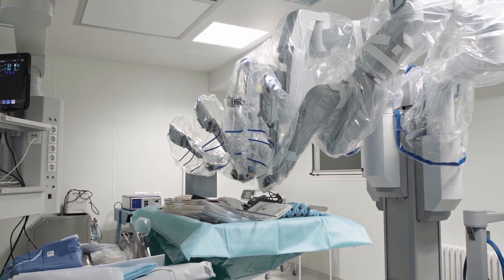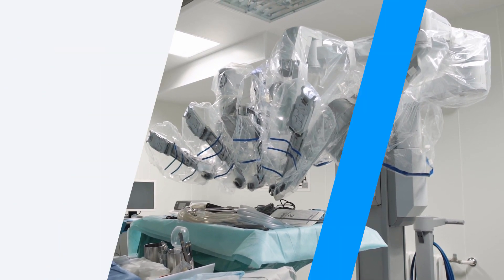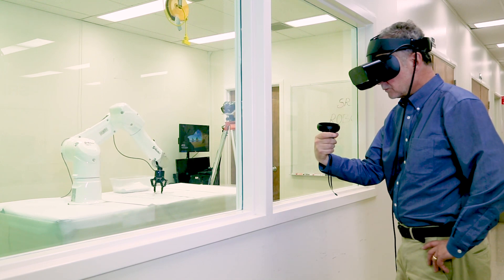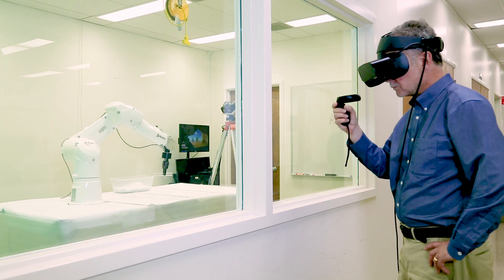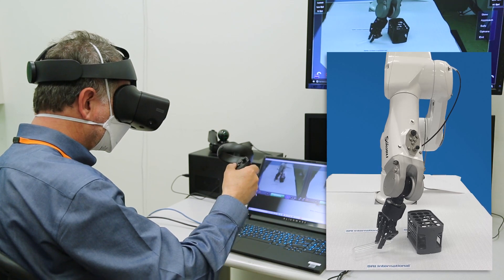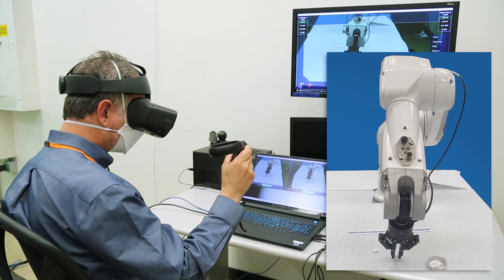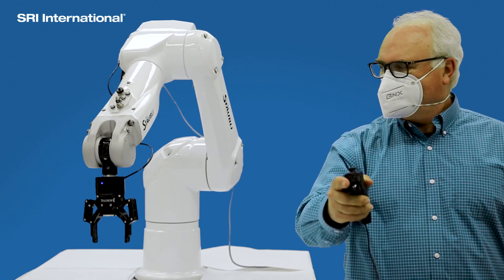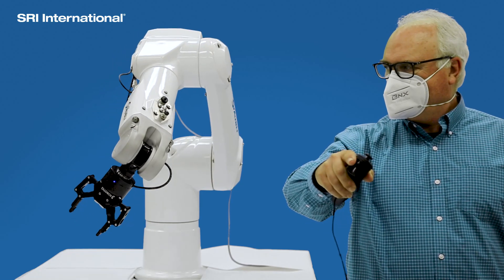SRI's telemanipulation software integrated with Staubli robot arm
SRI has an enduring legacy in the field of robotics. In 1995 SRI licensed it’s telemanipulation software to Intuitive Surgical, which became the foundation for the DaVinci surgical robot.

Since then, researchers at SRI have continued to optimize the system to work with today’s commercial robot arms, bringing high dexterity telemanipulation to a wide range of industries.

With SRI’s system a user is able to precisely operate a robotic arm from a remote location, without having to be in direct view of the hardware. The 3D camera system and advanced vision technology integrated with a VR headset allow the operator to manipulate the arm as if they were in the workspace together.

The system is sensitive and dexterous enough to safely handle fragile items such as glass test tubes. A clutching capability allows the operator to remain comfortable without losing any functionality of the arm's extended range of motion.

Small objects like pills can be easily picked up and placed wherever the operator intends, all from outside of the physical work space.

The side by side demonstration shows the smooth and natural movement of the system, conducted with an off-the-shelf controller. The operator freely moves in space and the arm mimics those gestures in three dimensions and real time. The software is compatible with third party robot arms and can integrate safety and collision controls according to specific customer needs.

Inventing a better future, together.